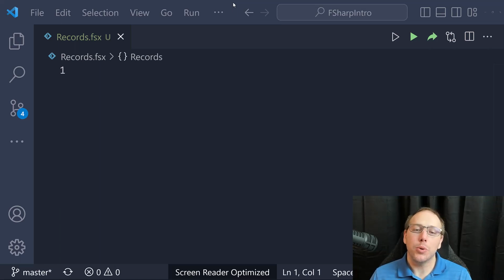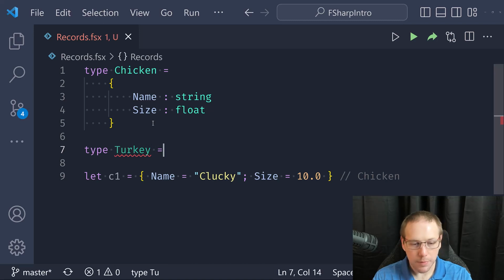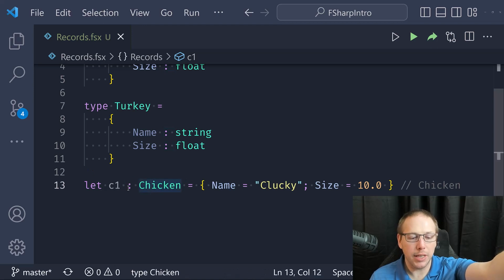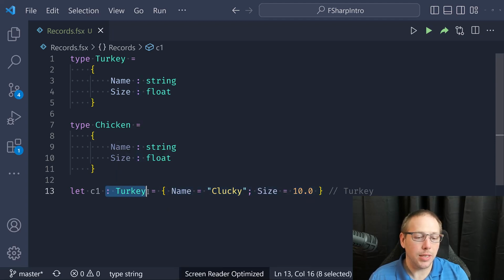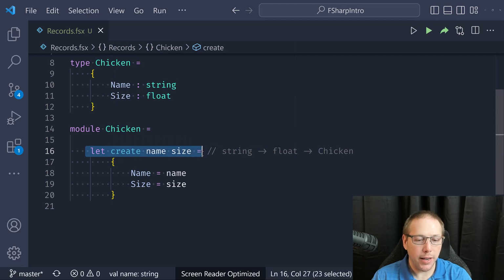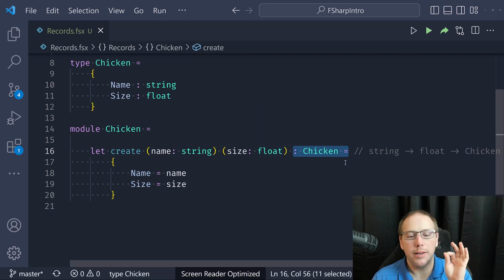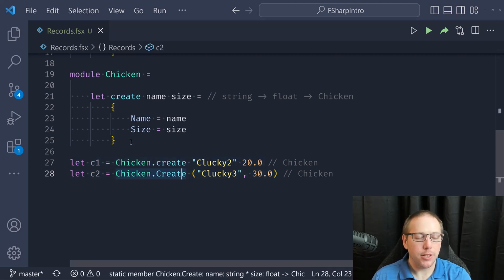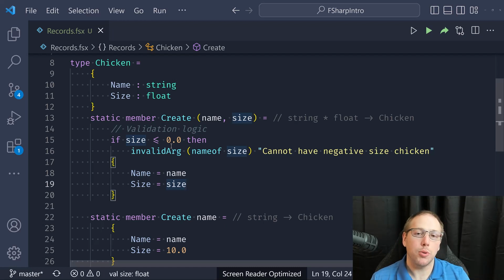Fast F#: Intro to Records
Records are one of the foundational types in all F# code. Let's talk through the basics of defining them and different approaches to creating instances of them.